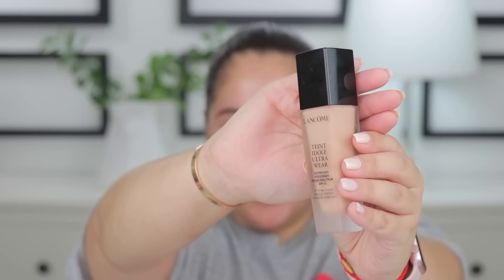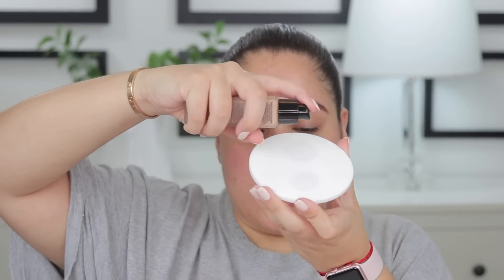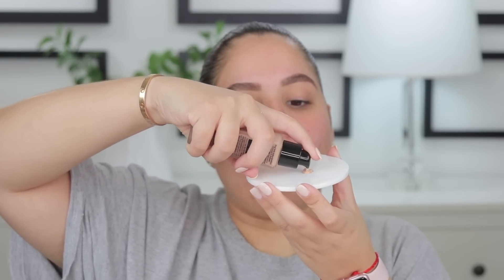24 Hour Wear!? LANCOME TEINT IDOLE LONG WEAR FOUNDATION FIRST IMPRESSION & REVIEW | Nelly Toledo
I am back with a review and a first impression of the Lancome Teint Idole Long Wear foundation. This foundation claims to be medium coverage, with a matte finish and fits most skin types. The Lancome Teint Idole Foundation also claims to have a 24 hour wear.

Hi guys I'm Nelly Toledo and I am the creative creator behind NellysLookBook here on YouTube. I am a professional makeup artist from Miami, FL. On my channel you will find makeup tutorials and product reviews. I teach you how to do prom makeup, wedding makeup and other special events. I also teach you LOTS of different smokey eye tutorials & how to videos. I also do more personal videos like challenges, tags, fitness and get to know me videos.You will also find a lot of celebrity inspired makeup tutorials. :)